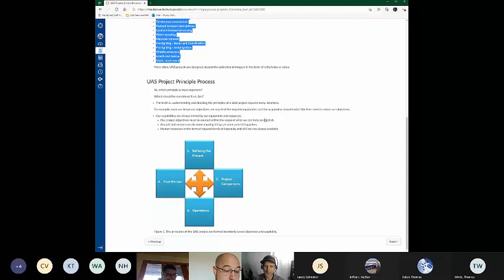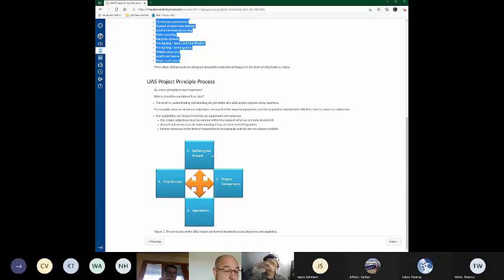Principles of the Project PoP Process